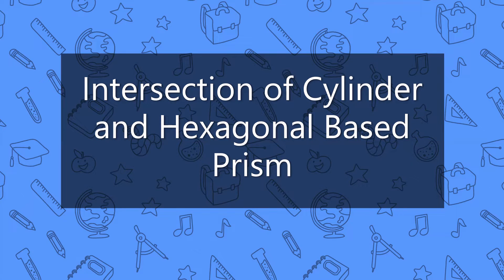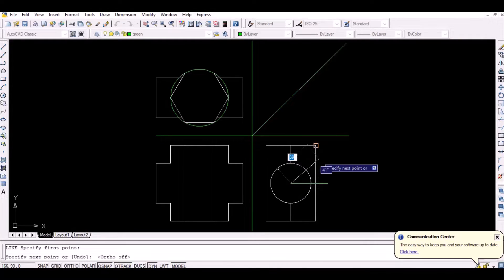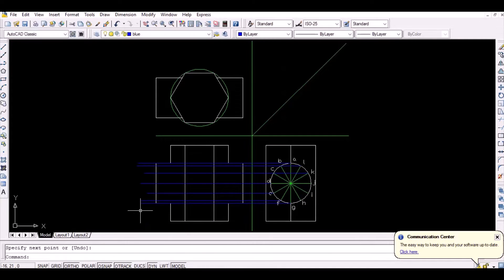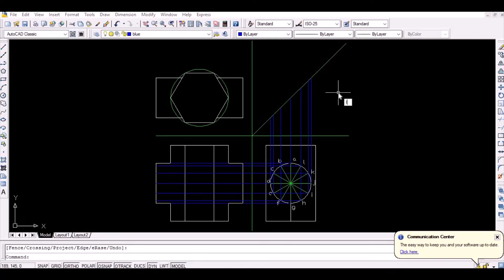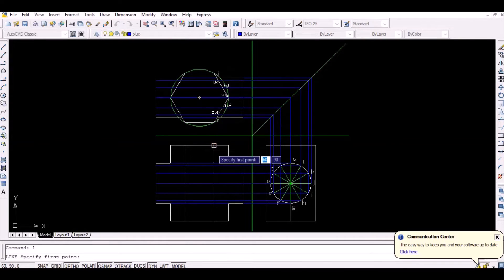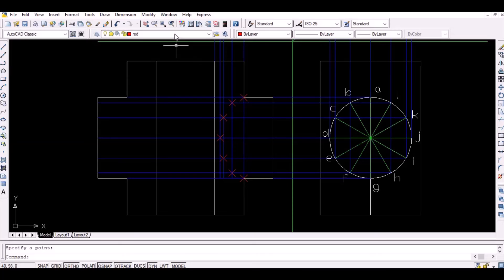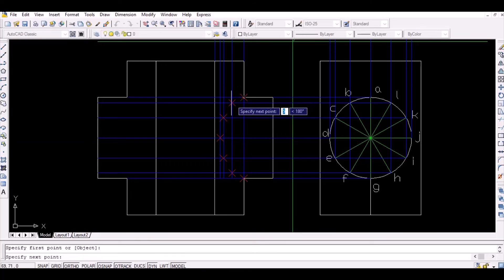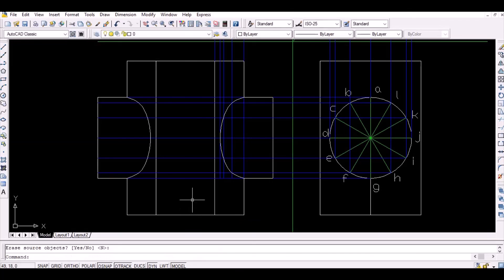Intersection of Cylinder and Hexagonal based prism| Step by Step procedure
Hey Guys!!!. In this tutorial we will learn, what the intersection curve would look like if a cylinder penetrates a hexagonal based prism.
In this case, cylinder is a penetrating body and hexagonal based prism is the main body.
Initially draw the top view, front view and side view of the objects in any angle of projection.
First of all; divide the circle in side view into 12 arcs having equal arc-lengths; and name the points obtained sequentially from A to L as shown below. In order to obtain the intersection curve in the front view, project the points A to L horizontally as shown below.
Now, to locate those points in the top view; first project the points vertically upwards to intersect the line inclined at 45 degrees.
Then, project the thus obtained intersection point horizontally as shown below. The intersection point of the top view of the hexagonal based prism and the thus projected lines represents the points A to L in the top view as shown below.
Now, project the points from the top view vertically downwards to intersect the initially projected horizontal line from the side view.
Now, simply locate the points on the front view.
Since, all the required points are obtained, simply join  the points by a smooth curve to obtain the required intersection curve.
Since the figure in this case is symmetric about the central plane, in order to obtain the intersection curve on the other side, simply copy the points by using compass with the central plane as a reference to cut the horizontally projected line.